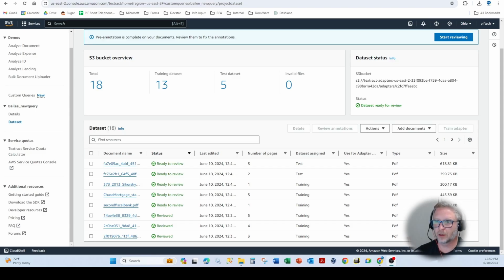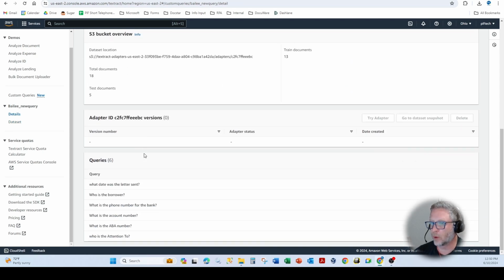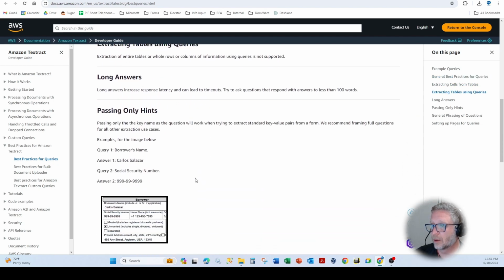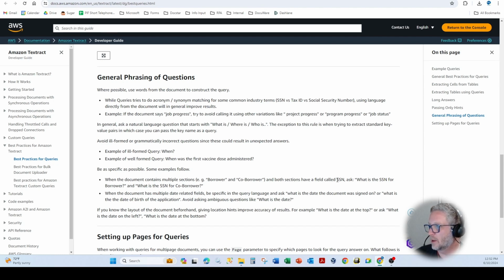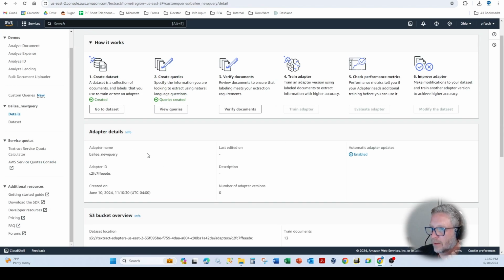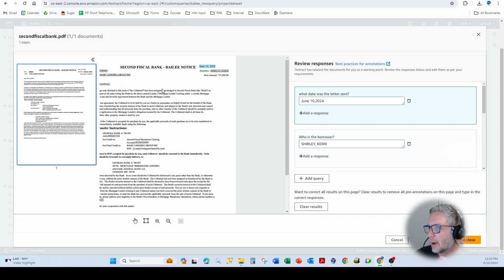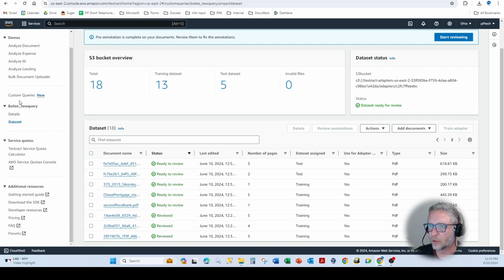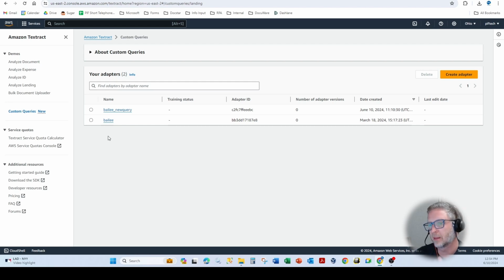Amazon Web Services (AWS) Textract: Custom Queries Question Prompting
As a part 2, here we show how to use question prompting to the AWS Textract engine to find unstructured content that do not have labels/keys.

The video shows a mortgage document scenario where the metadata parameters we want to extract maybe on any page or area within a page. We ask Textract "What is the date of the document?" or "Who is the borrower?" or "What is the phone number of the bank?" and it returns the value. This is a relatively new concept and one that also Microsoft Azure AI Document Intelligence has recently added.

Using Textract best practices, any key value pairs, simple hints like the word "borrower" can be used whereas more unstructured content needs context, so Textract tries acronym / synonym matching for some common industry terms like SSN and Social Security Number or DOB and Date of Birth. But its important to understand the words on a document need to match the question. So if there is a Job number of a document by asking Textract, "What is the project number?" likely wont return the proper result as job and project are synonymous but not the same.

Note: from a commercial standpoint the AWS Textract Queries feature does add $15 per 1,000 pages and can be combined with forms and tables pricing.